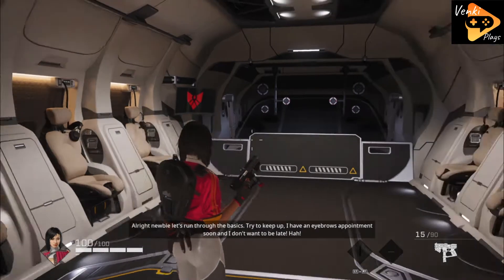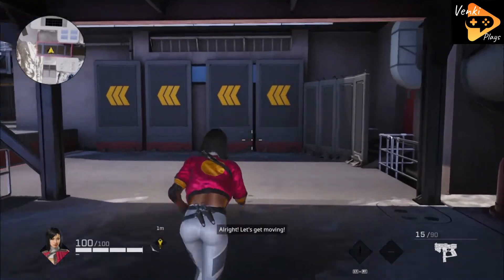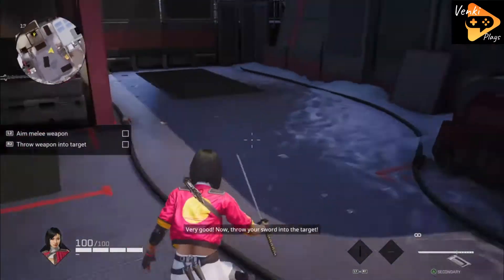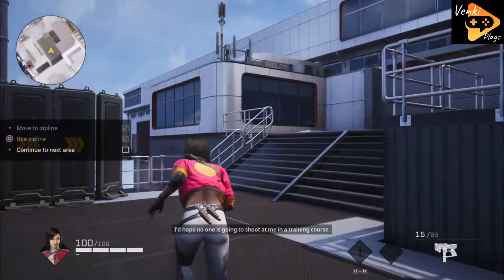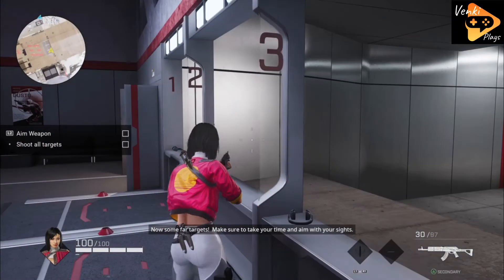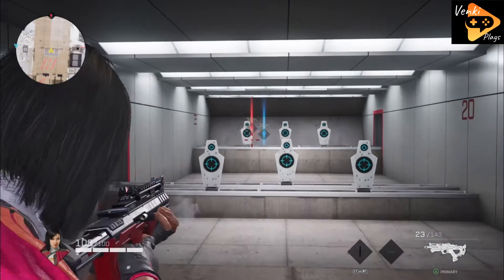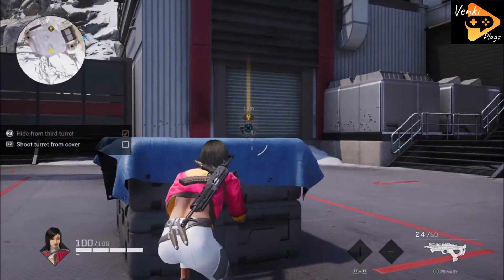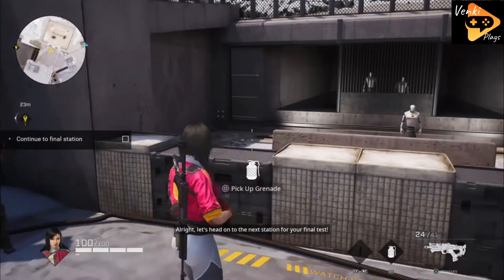Do you know why DIMA trains a NOOB? | Rogue Company | PS4 Tutorial | Gameplay | Beginners Training